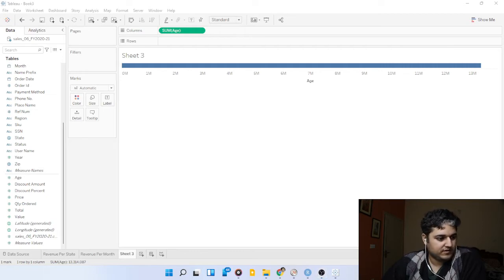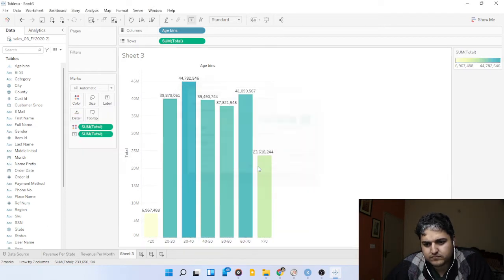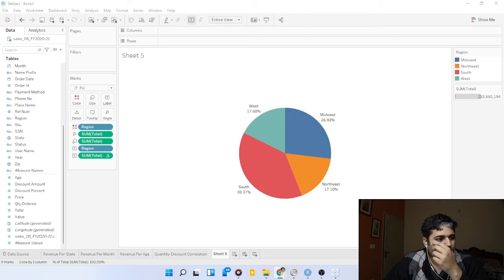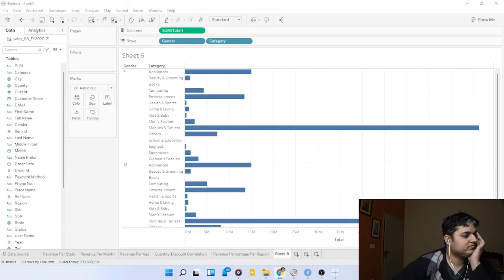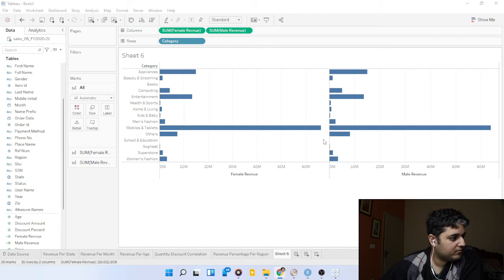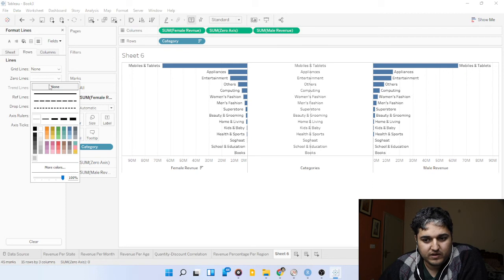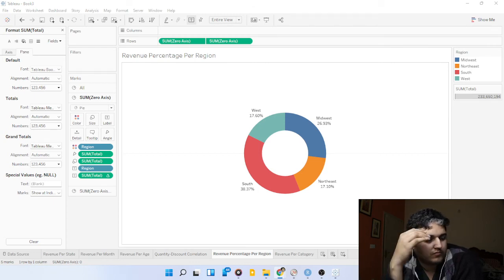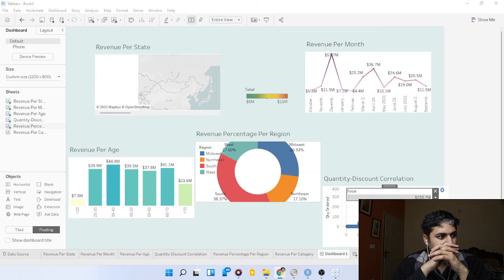Tableau Dashboard Practice Part-2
This is me practicing dashboard creation from the below link .

Mostly you are going to hear his voice
You can watch his video for Practice.
Thx.